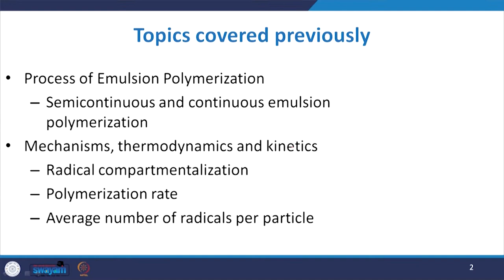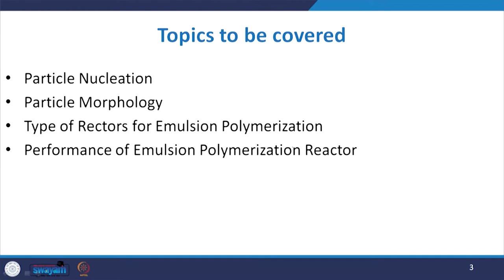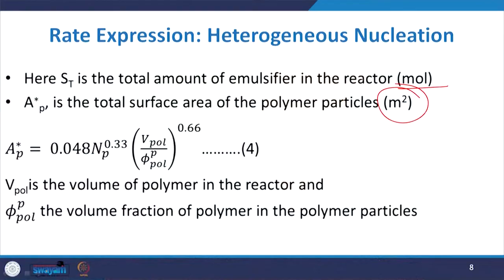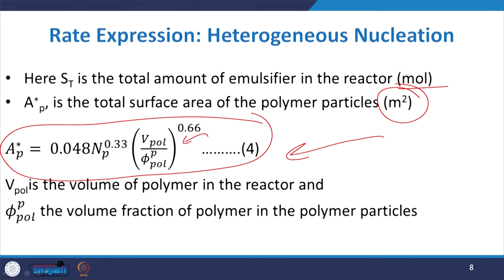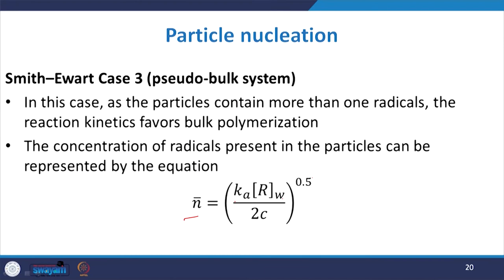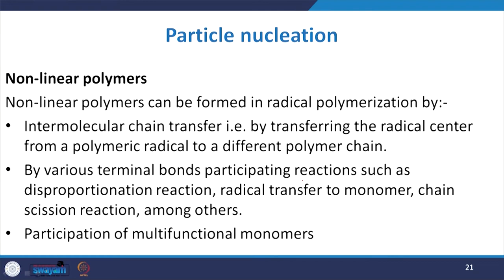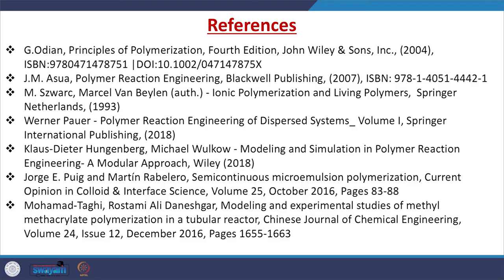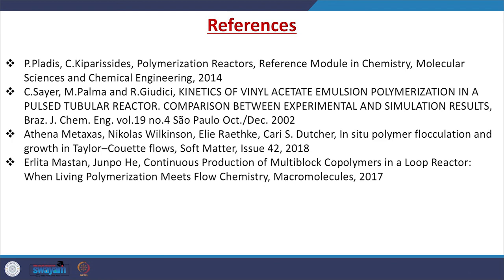mod11lec51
Emulsion Polymerization
Nucleation, Morphology and Reactor Types-I
Prof. Shishir Sinha
Department of Chemical Engineering
IIT Roorkee